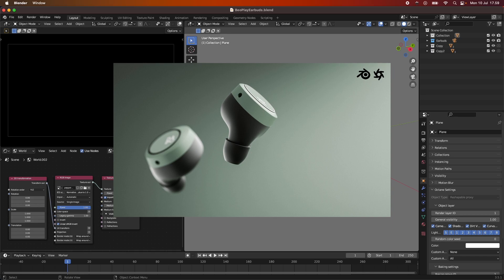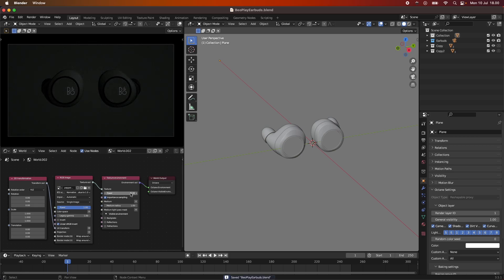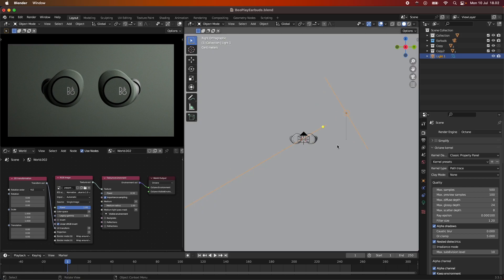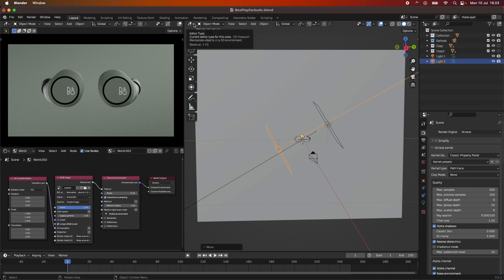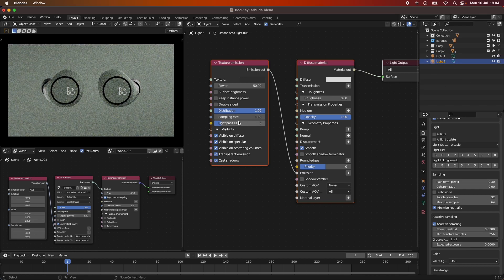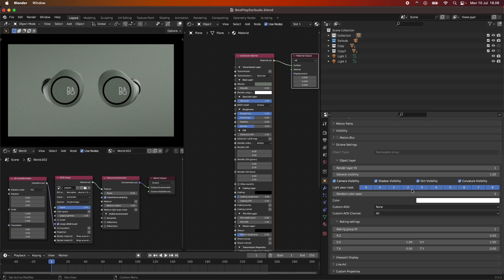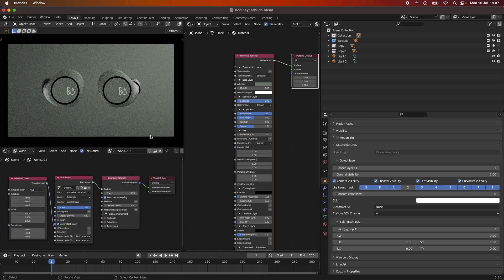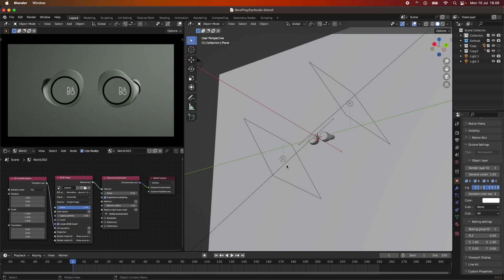Blender and Octane Light Linking Tutorial: Create Professional Renders with Precision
Welcome to my YouTube tutorial on Blender and Octane Light Linking! Join me as I dive deep into the world of professional rendering with precision. In this short and personal tutorial, I'll guide you step by step, revealing the secrets behind creating stunning renders using Blender and Octane Light Linking. Say goodbye to guesswork and hello to professional-quality results. Don't miss out on this opportunity to take your renders to the next level.